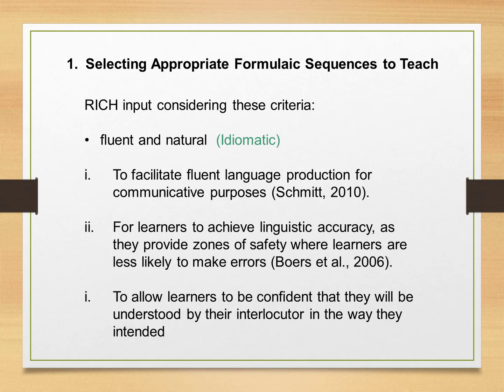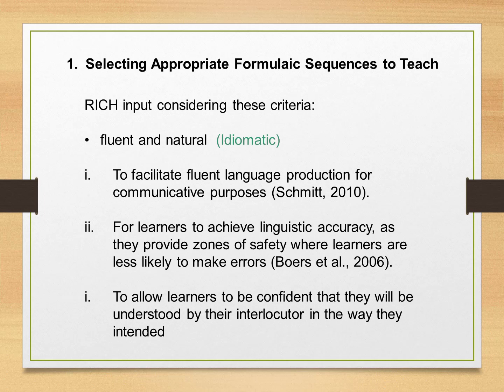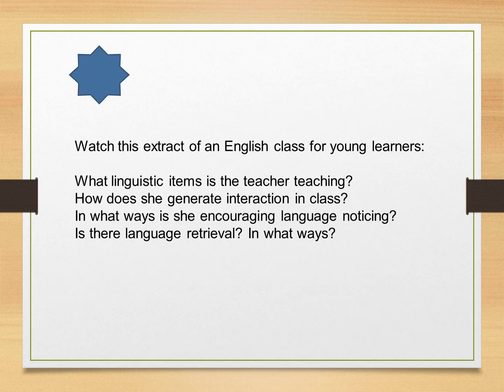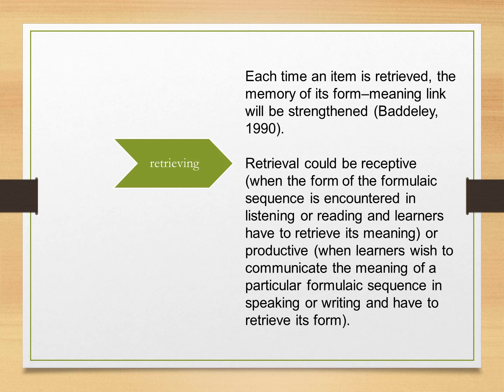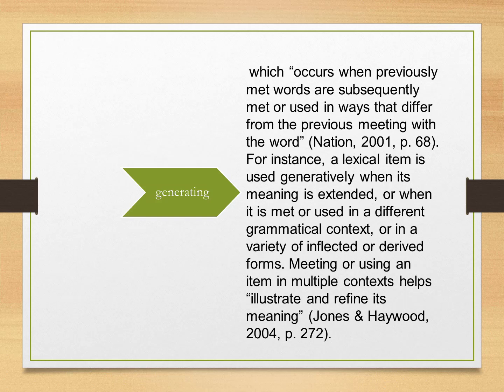Construcción del trabajo Docente Class 3 part 2